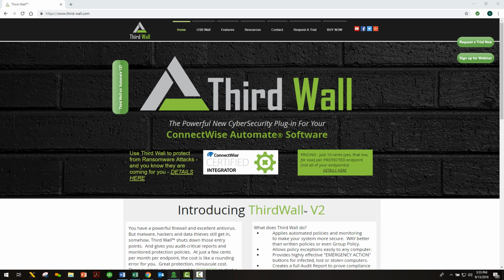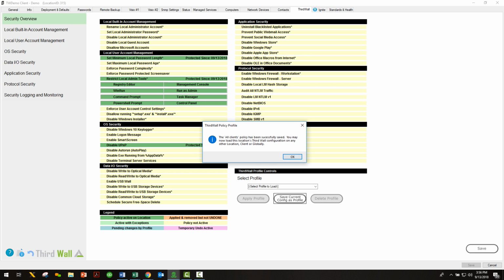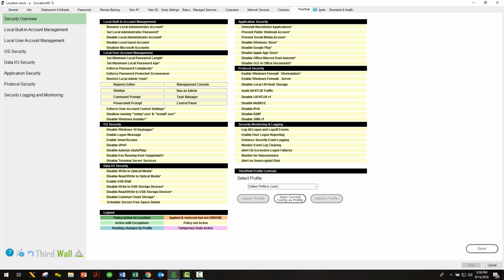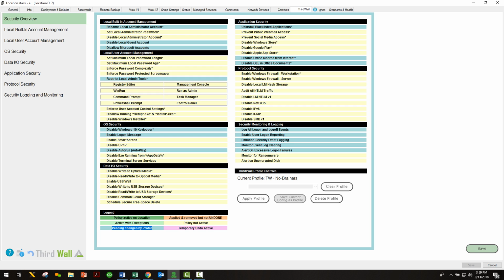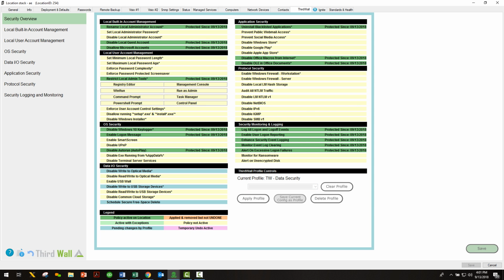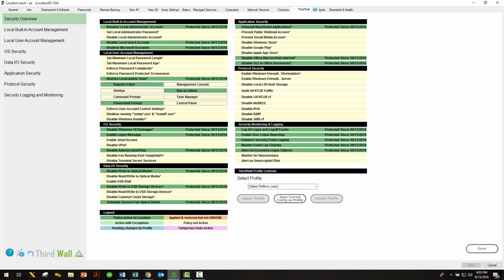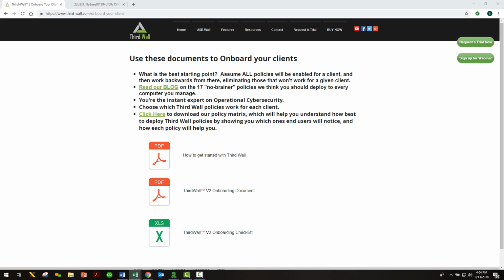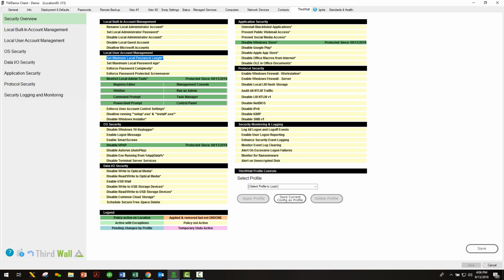Third Wall Profiles Video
How to use Profiles in the Third Wall plugin application. Published 2018.